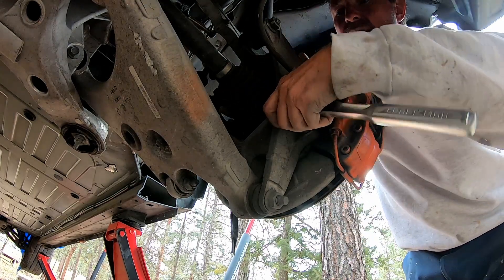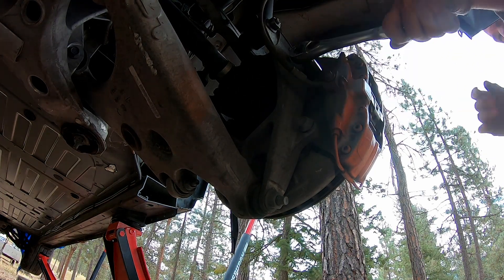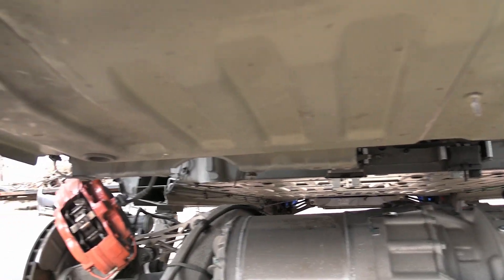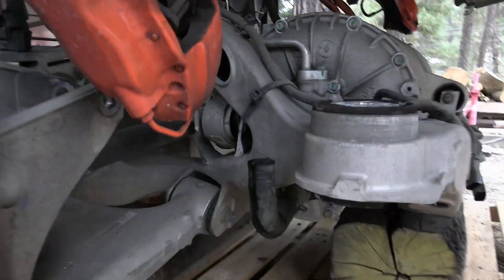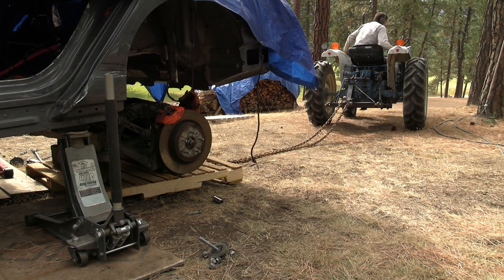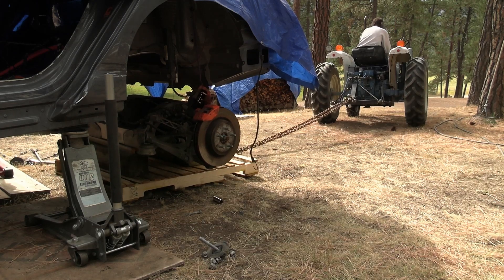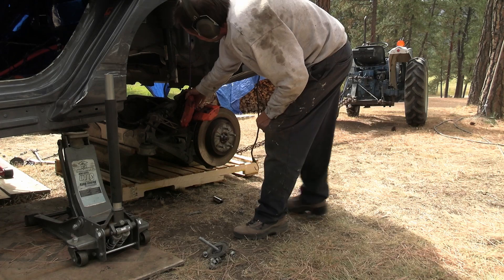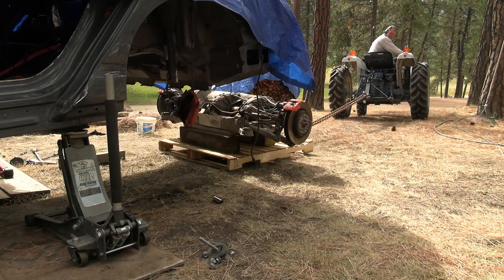Tesla Model S Drive Unit swap in backyard with basic tools. 2013 Tesla Model S 85 DU removal. DIY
Tesla referral program is back! Don't miss out! Use our code and we both win!
We are removing the drive unit from our Salvage Tesla we won at a Copart Auction. I'm doing this outdoors in the backyard on grass and dirt with basic tools. We need the drive unit for our 2013 Tesla Model S 85 RWD.
Removing a Tesla drive unit is not hard to do. It's one of the more basic jobs on a Tesla. Make sure to disconnect the Fireman loop and the 12Volt battery before working on the electric vehicle. After disconnecting those there will be no high voltage power coming out of the battery pack anymore, but double check with a voltmeter before touching any high voltage (Orange) cables. Swapping a 2013 Tesla Model S drive unit is a DIY project if you have some mechanical skills. It may require a alignment if the unit is swapped complete with the subframe and suspension. That would be the only thing you probably can't do. But you don't have to take it to a Tesla service center to get an alignment. Most tire shops or any repair shop that has an alignment rack can perform a rear wheel alignment. Since you didn't do anything tot the front and if the EV was going straight with steering wheel in the middle before you would only need the rear adjusted if it pulls to one side. After installing the drive unit in to the other car all you need is to run a software update to "pair" it to the car and if you have Tesla Toolbox available, run a coolant system bleed procedure to make sure no air is trapped in the system. It does work with out the bleed procedure but may take a while for the air to escape and you'll have to check and top off the coolant in the reservoir a few times.

We have fun items for EV enthusiasts. Show off that you like EVs. We are adding our new designs as we go, so check back often.

👀Timestamps take you right to that chapter:
0:00 Introduction
0:14 Floor Jack Safety
3:10 How to remove the DU
4:36 Let's get to it
16:38 Take a look
17:32 Pulling it out from under the car
18:12 Conclusion Part 1